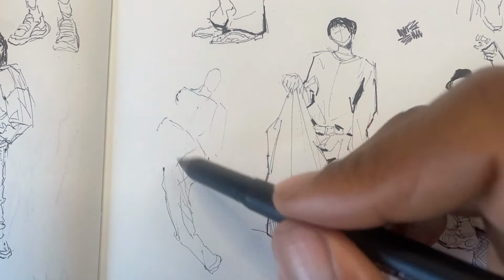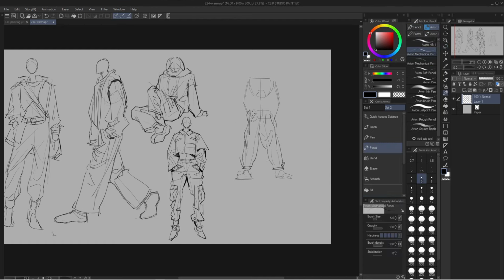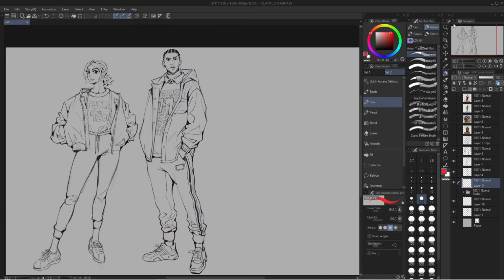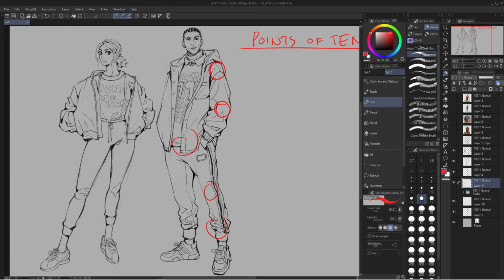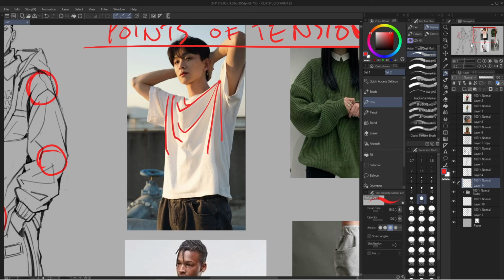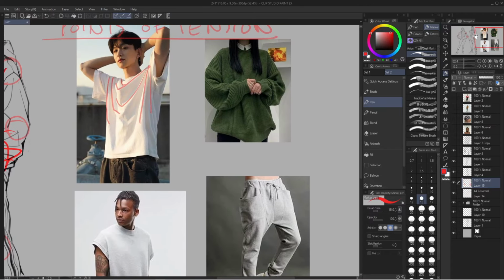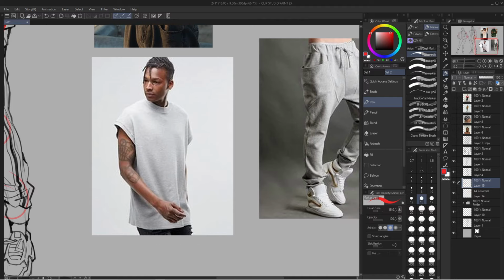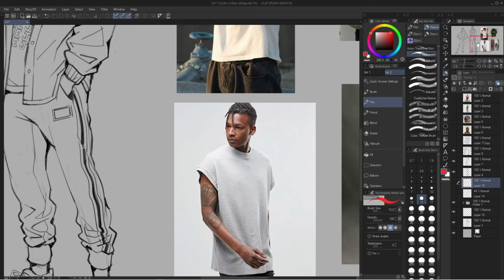3 Tips for Drawing Clothing and Folds with Confidence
In this video, I share how I practice drawing clothing and folds. I have 3 tips for you today. Hi, I'm Adrian. I'm an artist posting videos to document my progress and help you out with yours.